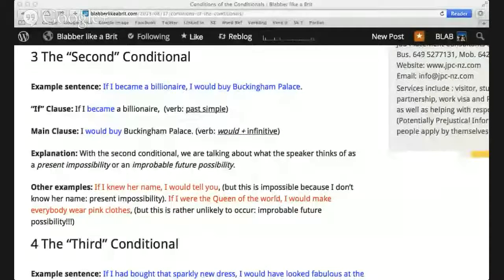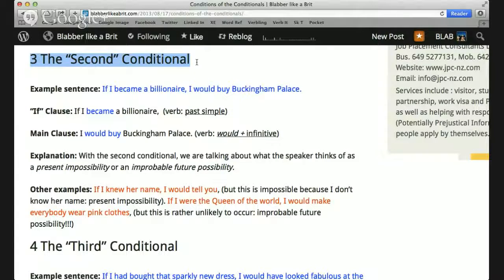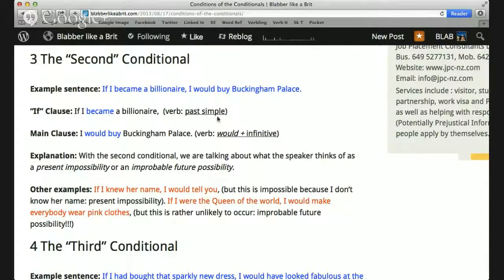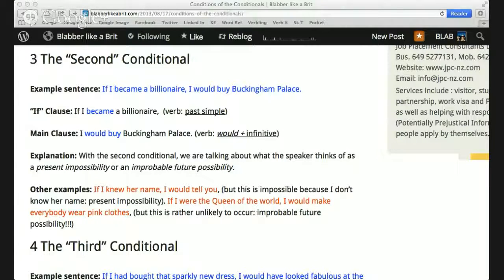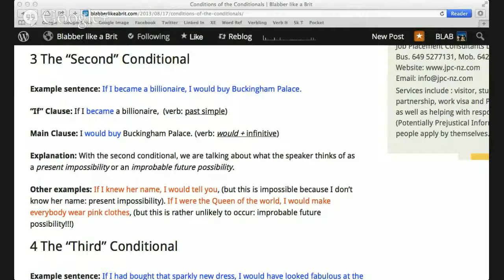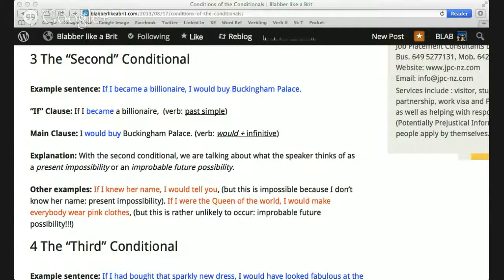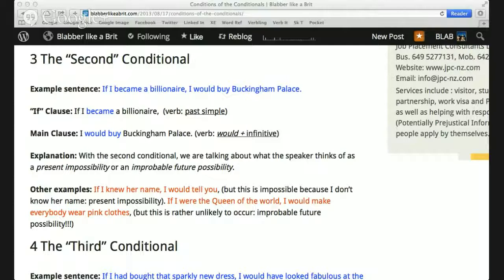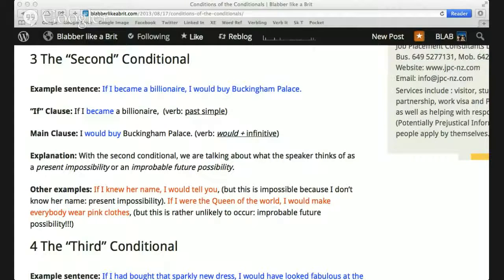English: Lets Talk About. Ifs. (conditional tenses)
Using the common expression But in many different ways. The common expression but changes its meaning when it is used in different types of sentences. In this lesson, you will learn about.

12 Spoken English Expressions with the Word NO Here are some more common English expressions with the word NO which will be useful in many different situations. No sweat. This expression.